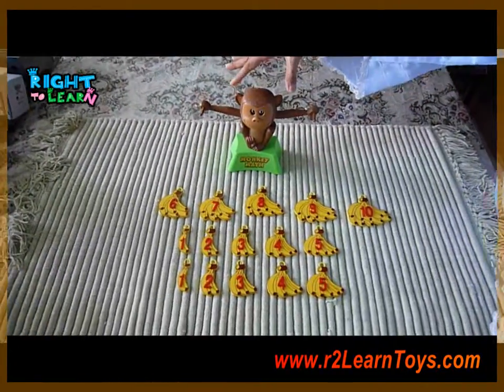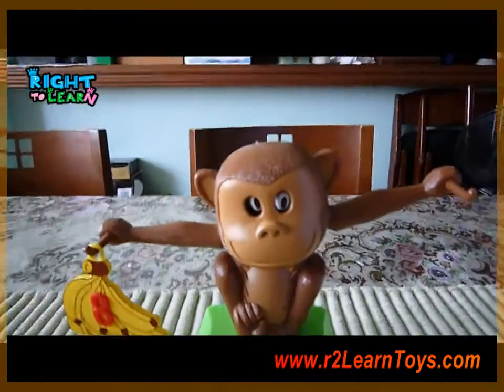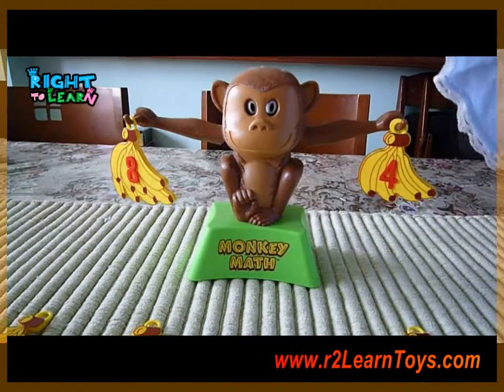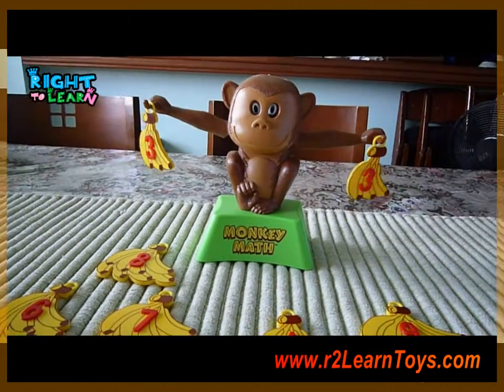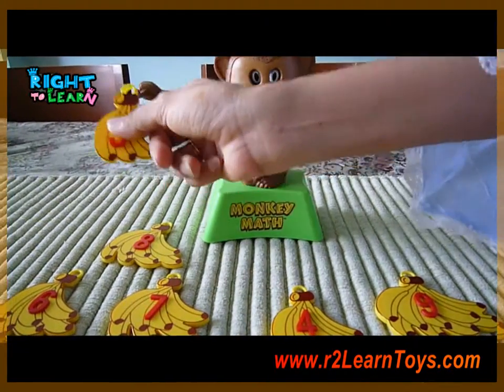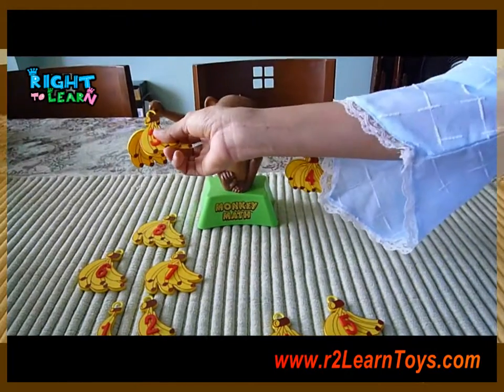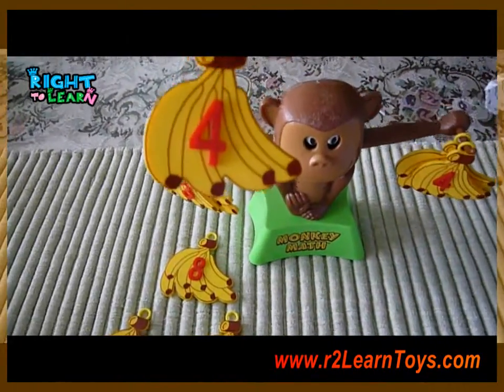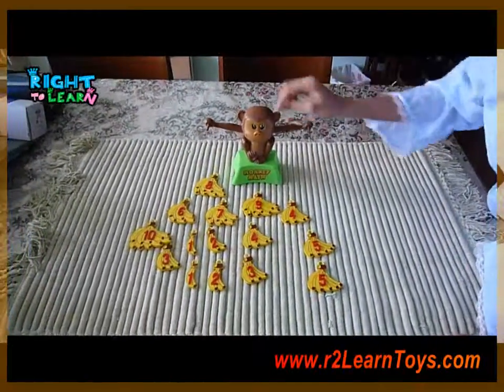Monkey Maths - A Fun way to learn Simple Addition